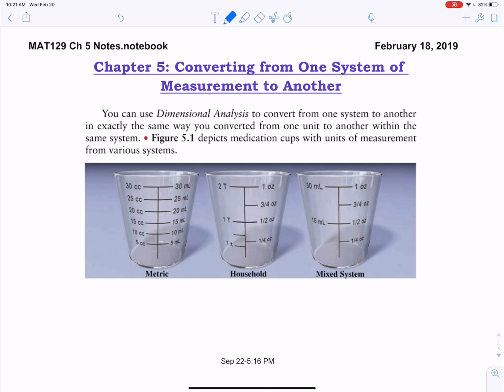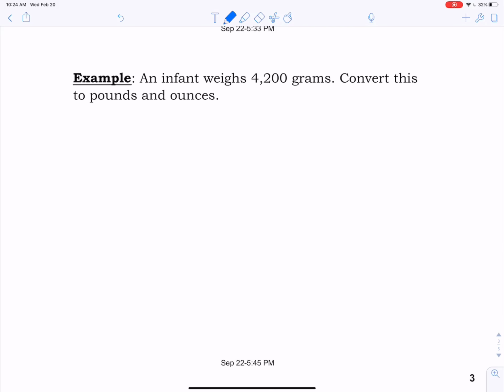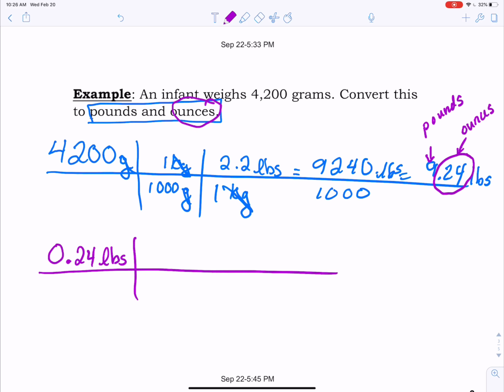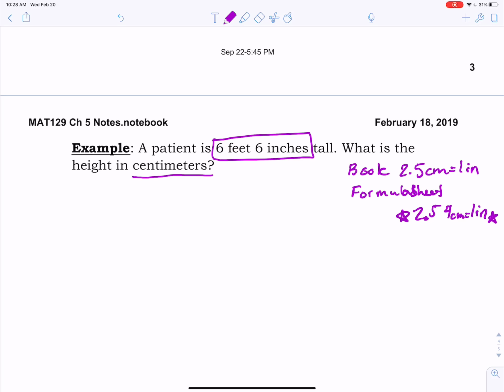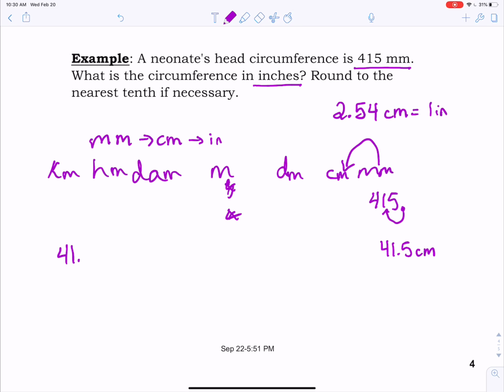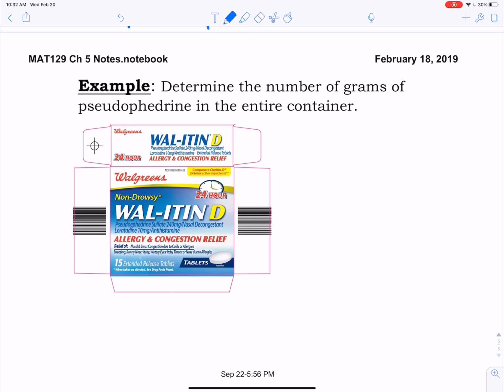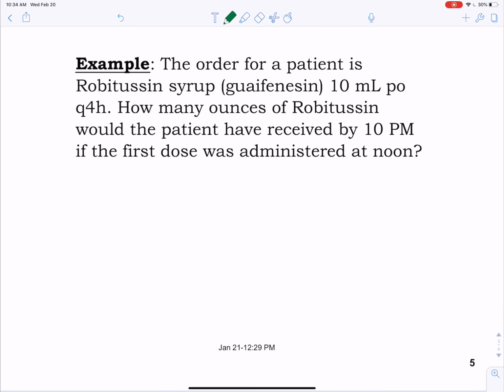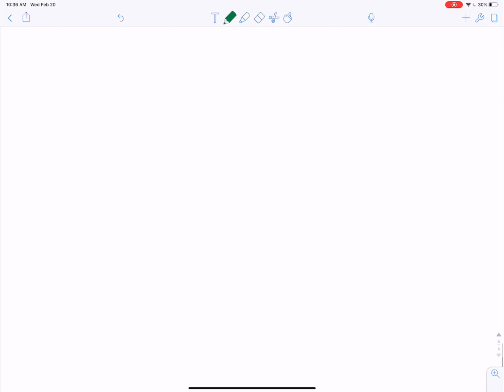MAT129 Chapter 5